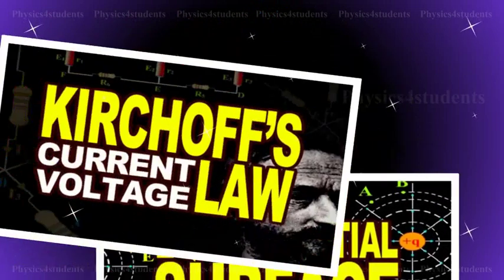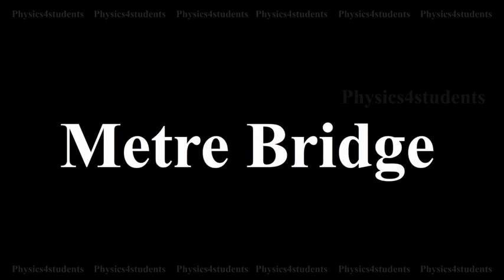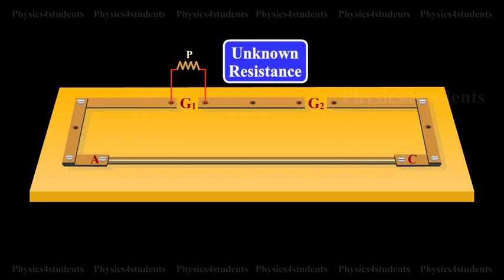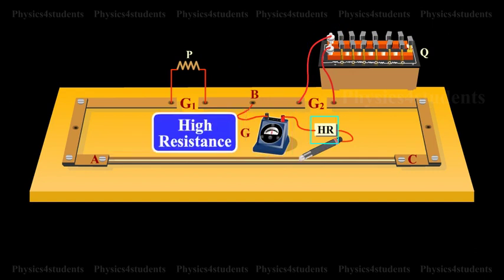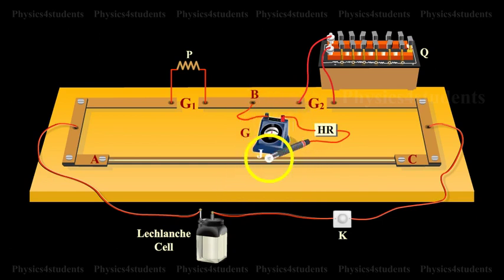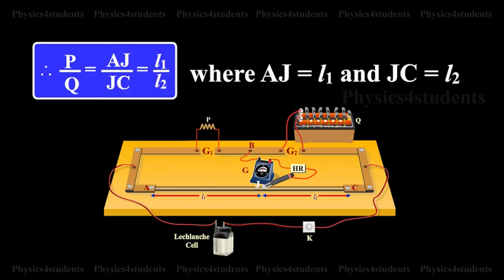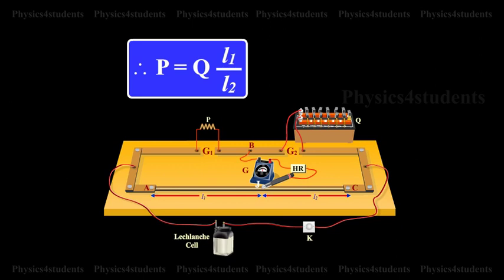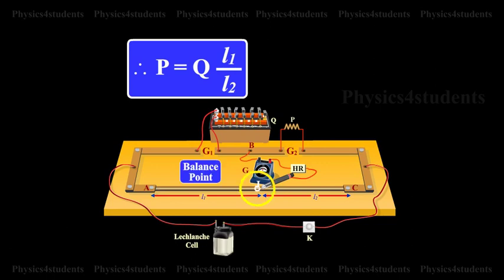Construction and Working of Metre Bridge | Physics Video Tutorials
Metre bridge is one form of Wheatstone’s bridge. Metre bridge consists of thick strips of copper, of negligible resistance, fixed to a wooden board. There are two gaps G1 and G2 between these strips. A uniform manganin wire AC of length one metre whose temperature coefficient is low, is stretched along a metre scale and its ends are soldered to two copper strips. An unknown resistance P is connected in the gap G1 and a standard resistance Q is connected in the gap G2. A metal jockey J is connected to B through a
galvanometer (G) and a high resistance (HR) and it can make contact at any point on the wire AC. Across the two ends of the wire, a Leclanche cell and a key are connected.

Adjust the position of metal jockey on metre bridge wire so that the galvanometer shows zero deflection. Let the point be J. The portions AJ and JC of the wire now replace the resistances R and S of Wheatstone’s bridge.